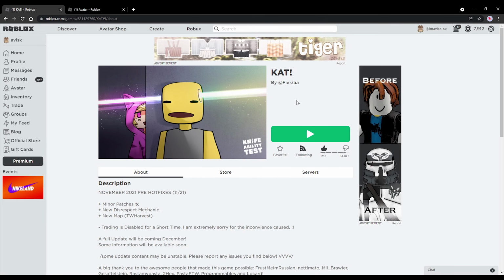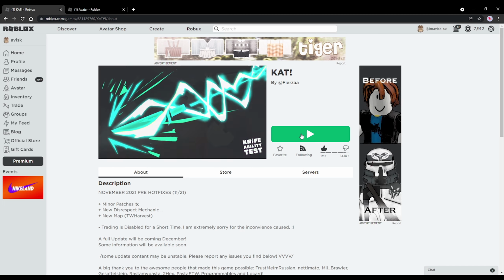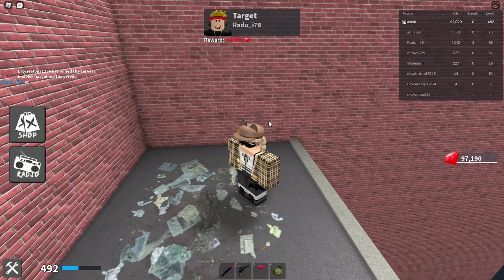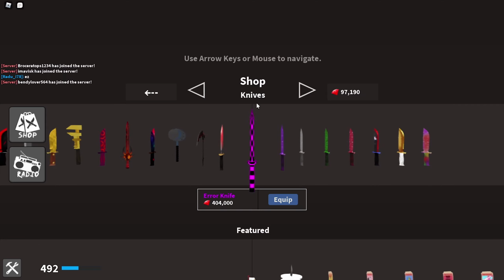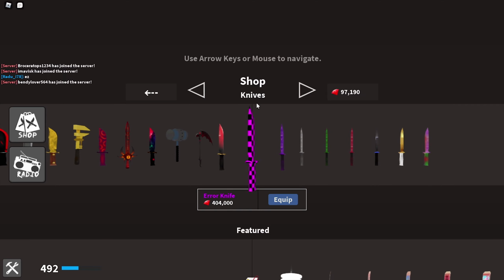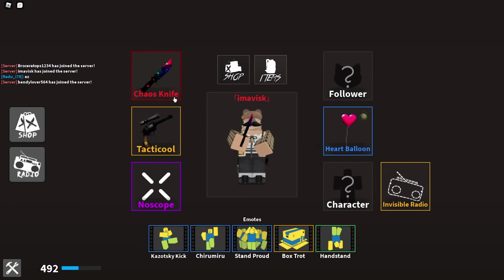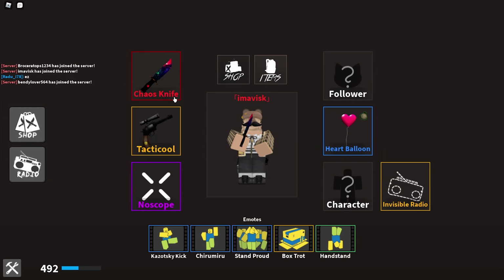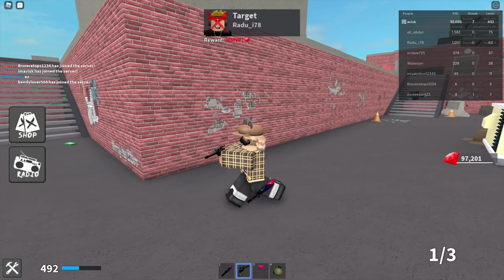Roblox KAT Chaos Knife ^^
In this Video we will focus on the Chaos Knife

Background-Music by Harris Heller 🎶
👉Song Names: "Sesame"